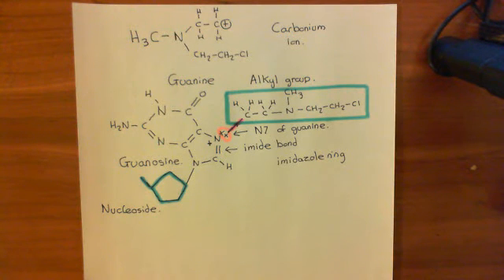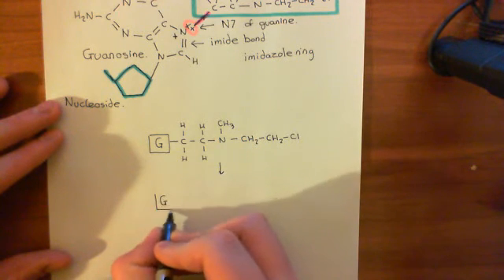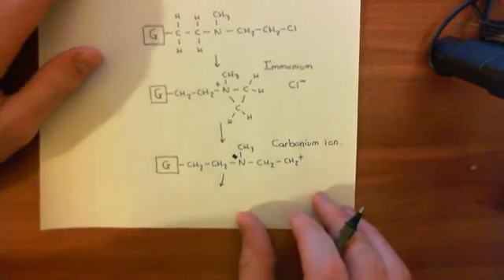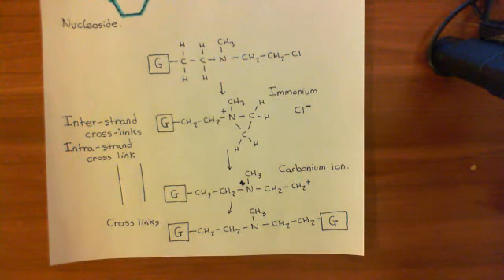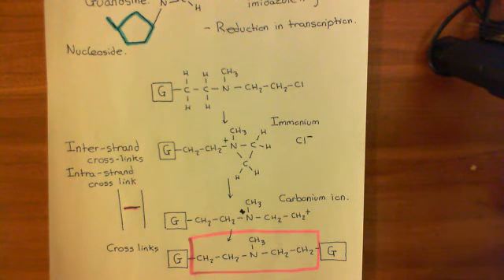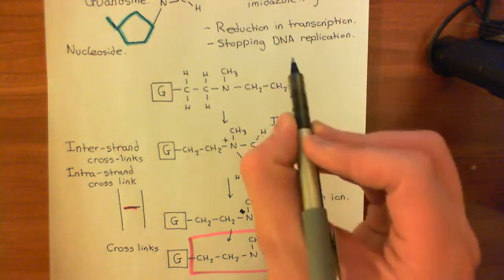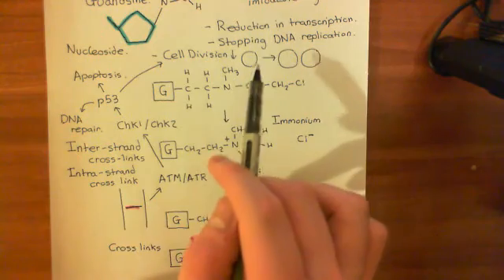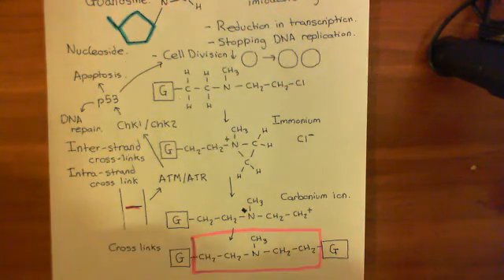The Nitrogen Mustards Part 4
In this video we discuss the use of the nitrogen mustard drugs as an anticancer chemotherapy.